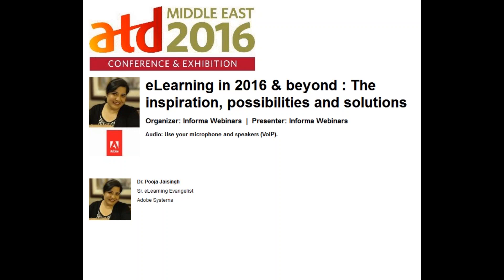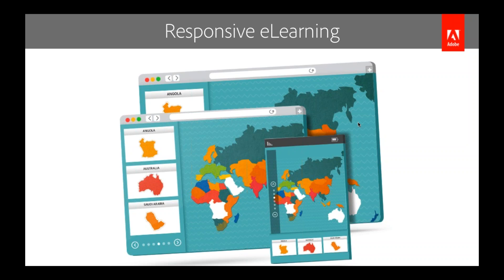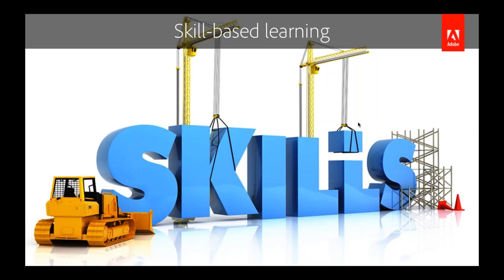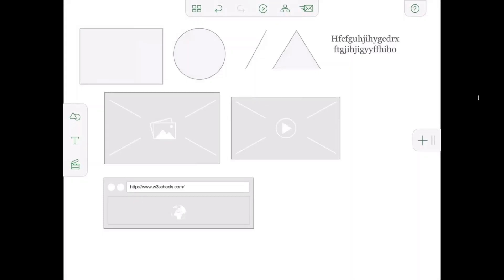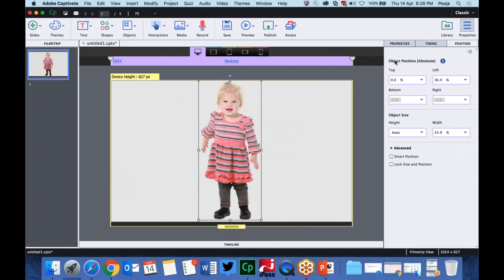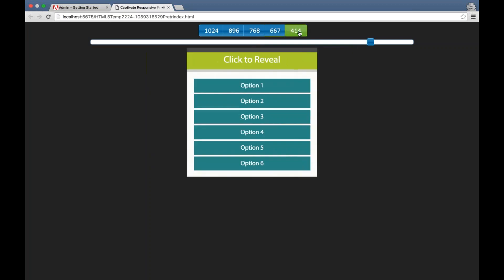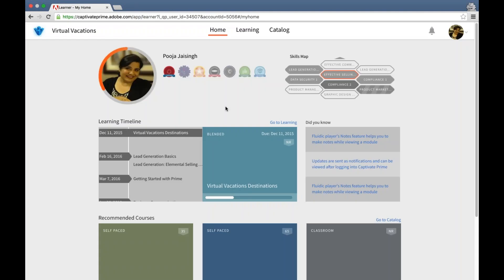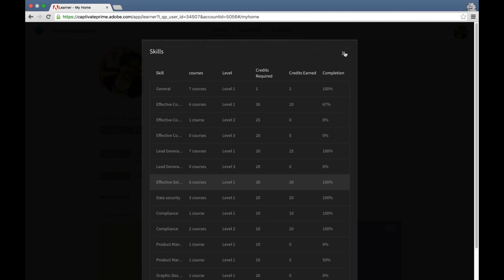Webinar: eLearning in 2016 & beyond The inspiration possibilities and solutions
As an eLearning designer wouldn't it be great if you could take charge of your eLearning environment right from storyboarding your ideas to generating responsive eLearning & mobile learning courses, to being able to effectively deploy and track your learners' performance, all by yourself? Is it all possible without writing a single line of code? Yes, and yes! But how? Join Dr. Pooja Jaisingh, Sr. eLearning Evangelist, Adobe in this informative & interactive session and learn how to stay ahead and be in control of your eLearning environment.

About The Presenter: Pooja Jaisingh
Pooja, a senior eLearning evangelist at Adobe Systems, has worked for more than 14 years as a teacher trainer, instructional designer, and an eLearning evangelist. In all her roles, Pooja promotes eLearning as a mode of delivery and has created a host of eLearning courses. In her current role, she conducts numerous workshops, educating folks about Adobe eLearning products. Pooja holds a master’s degree in education and economics and a doctorate in educational technology.

Organised By Informa